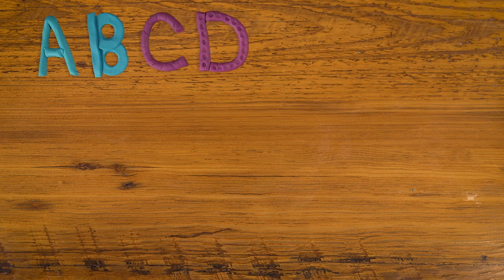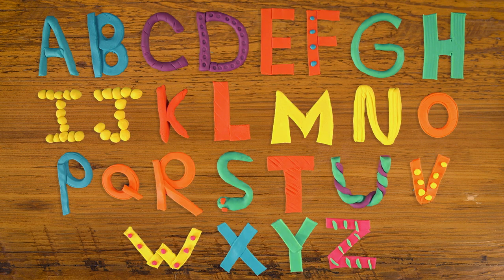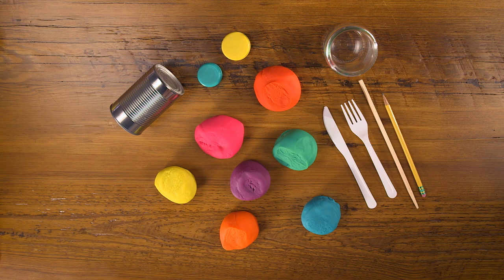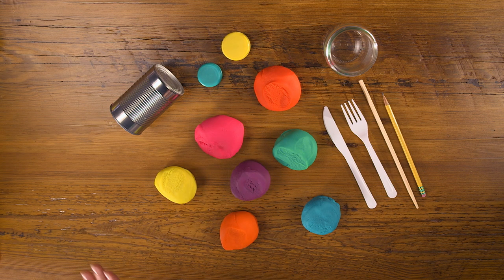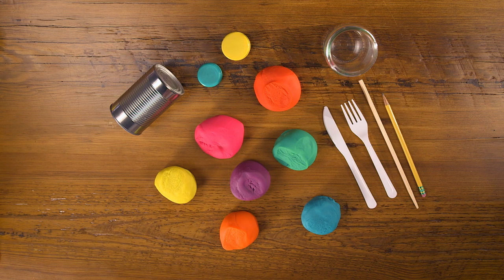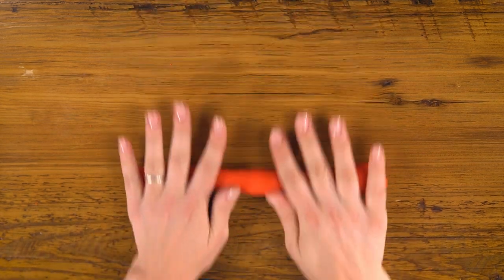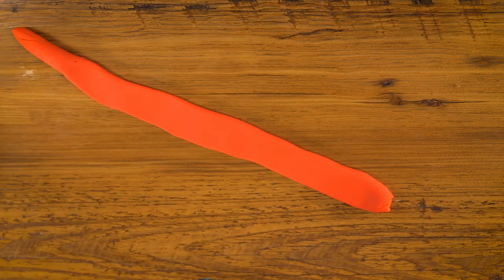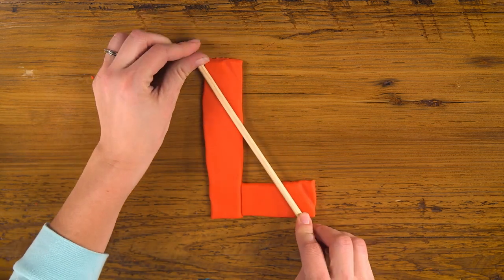Let's Make ABCs + More | Show Me How Parent Videos